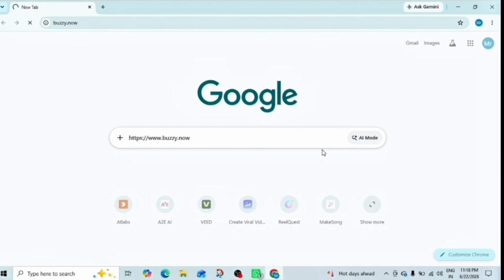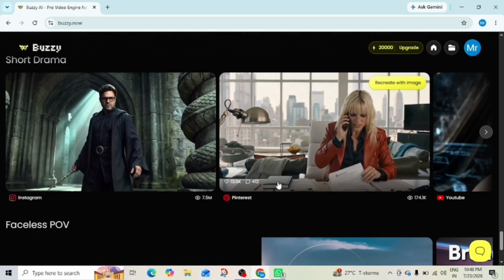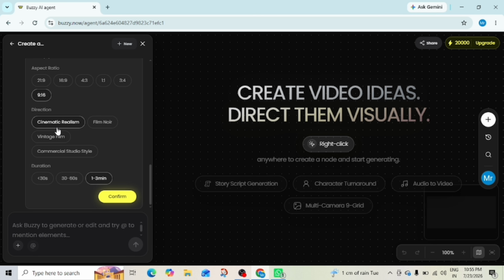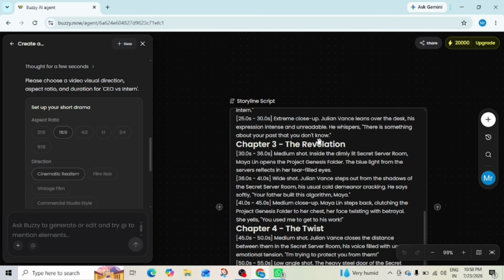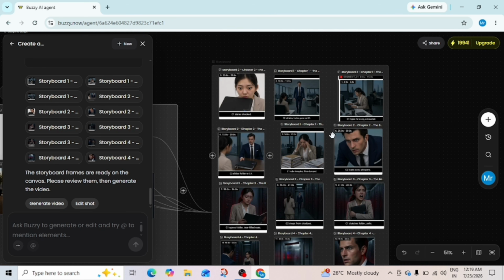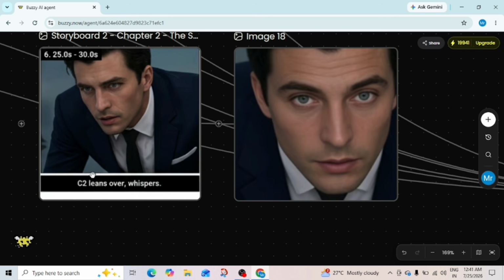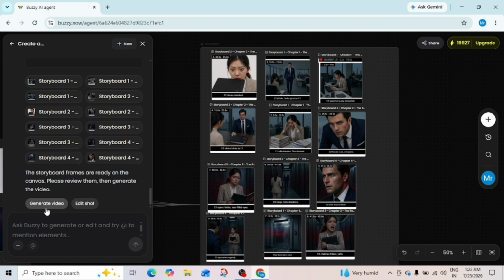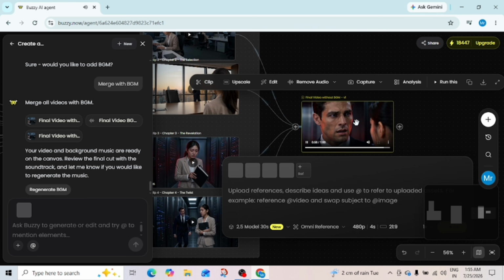Buzzy Canvas & Seedance 2.5 Full Tutorial | Create Viral Cinematic AI Short Dramas from One Prompt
Want to create viral cinematic AI short dramas from just one prompt? In this complete step-by-step tutorial, I'll show you how to use Buzzy AI and Seedance 2.5 to generate high-quality AI short films, emotional AI stories, and cinematic AI videos in minutes without advanced editing skills.

Whether you're a YouTube creator, filmmaker, marketer, content creator, or AI enthusiast, this workflow can help you produce stunning AI-generated videos faster than ever.

⏱️ Timestamps:
00:00 Buzzy Intro
01:15 Buzzy AI Interface
01:37 Buzzy AI Creative Tools Overview
02:55 AI Short Drama Creation With Agent mode
07:04 Enhance Videos with Buzzy's Editing Tools
10:47 Final Results
11:35 Buzzy Seedanace 2.5 Review
11:52 Essential Tips & Final Thoughts

🔥 In This Video You'll Learn:
✔️ How to use Buzzy AI from start to finish
✔️ How Seedance 2.5 generates cinematic AI videos
✔️ Create viral AI short dramas from a single prompt
✔️ Build consistent AI characters and scenes
✔️ Generate movie-quality AI visuals and storytelling
✔️ Best workflow for AI filmmaking in 2026
✔️ Tips to create engaging AI videos that stand out

🚀 Perfect For:
• AI Short Dramas
• AI Filmmaking
• AI Movie Creation
• AI Storytelling
• Cinematic AI Videos
• YouTube Automation
• AI Content Creation
• Viral AI Video Creation

💬 Question of the Day:
If you could create any AI short drama, what story would you make?